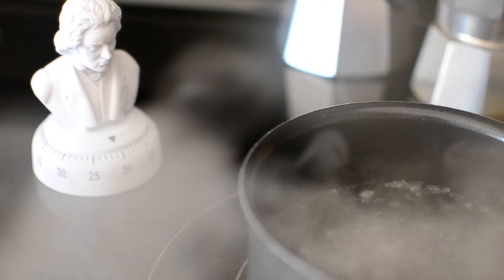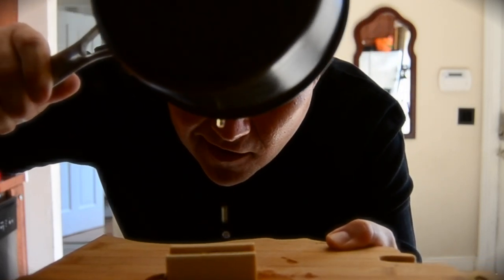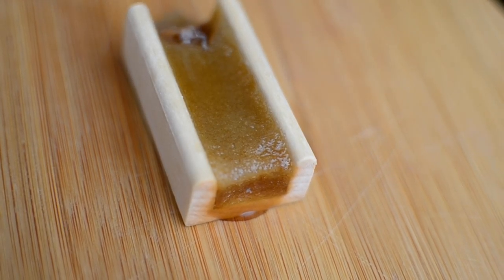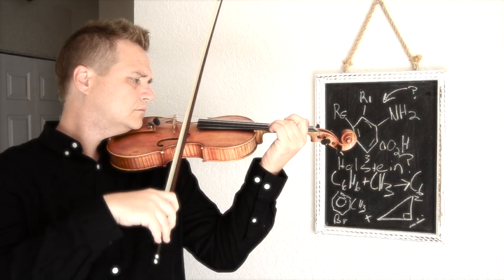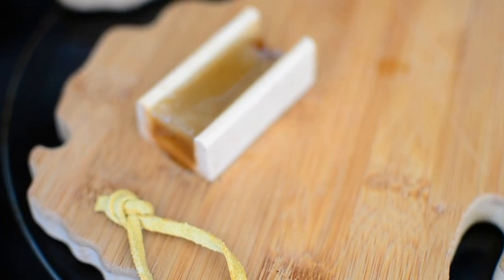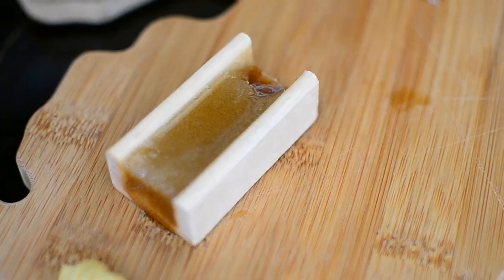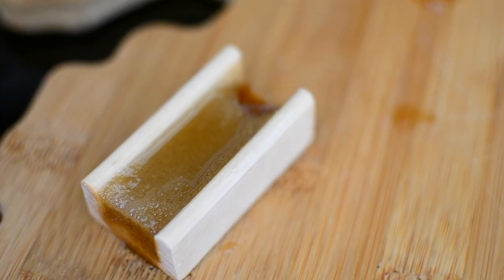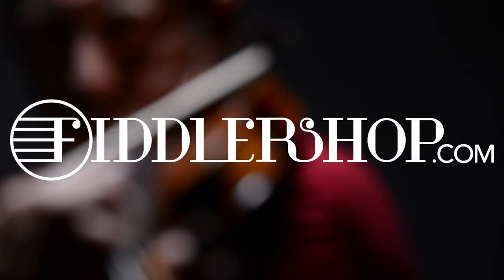World's First Edible Rosin!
The Holstein Edible Rosin is the world's first (safe to eat) rosin. That's because it's made from pure maple tree sap that we boiled for way too long (OK, Tiger King was playing and I got a little distracted). Also my shipment of beeswax from Argentina can't get delivered for like another 2 months, so we just stuck with the pure syrup.

This revolutionary rosin is the first to adapt to your DNA, using our patented Holstein Dual Profile Response (we might need to fact-check that).

The first tonal profile is luscious and sweet, for players looking for a big romantic sound.

But by activating the second tonal profile with your saliva, the rosin transforms your playing with unparalleled grip, and sticky response that will penetrate the sound barrier. (Run for cover!)

Because it’s all natural ingredients, it’s safe for kids, and they’ll be excited about practicing every day- but maybe that’s just because it’s pure sugar.

APRIL FOOLS!
(But, also, why doesn't this exist?)